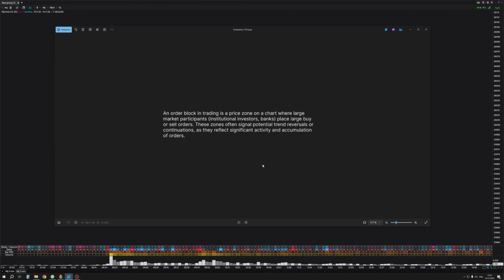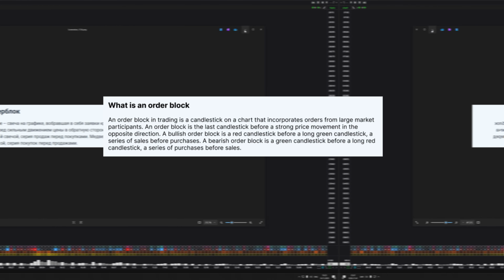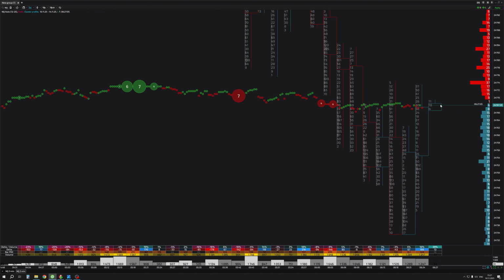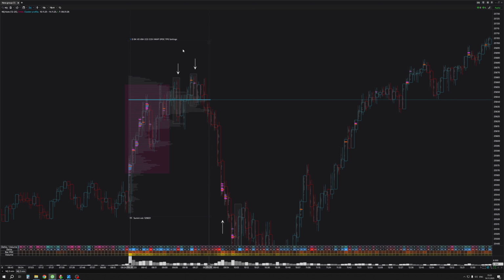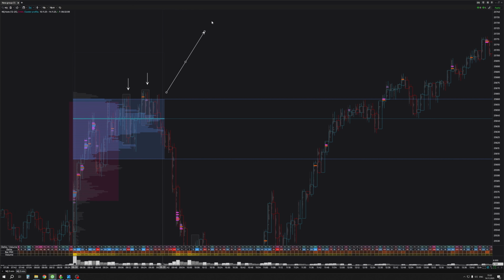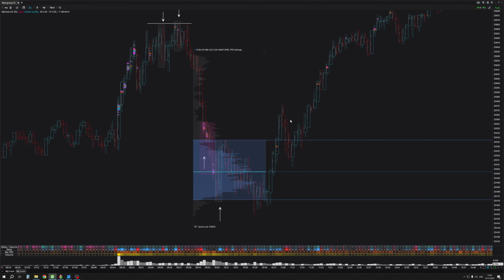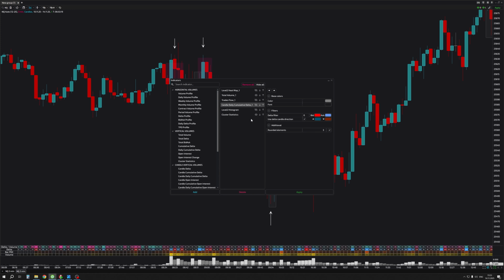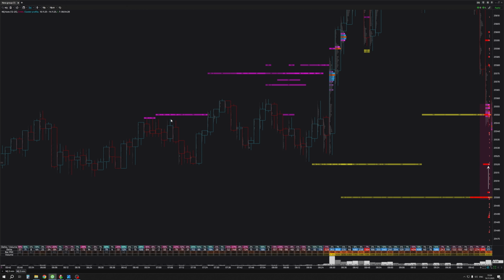Order block. Smart money pattern vs real volume.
In this video, we will analyze whether the “Order Block” pattern based on the Smart Money Concept (SMC) is justified. Is it really hidden behind a block of orders from large players who collect retail traders' liquidity and slow down the price? Let's examine the candlesticks under a microscope and find out what is happening in the market from the perspective of real volume exchange information (volume, delta, bid, and ask), and analyze the market mechanics that underlie price formation.

00:00 | What is an “order block”?
01:17 | SMC Order block pattern
02:14 | Order matching, order book, and time&sales
02:32 | Volume, delta, bid, and ask
03:08 | Examples of patterns and volume
04:00 | Volume profile
04:38 | Cumulative delta
05:03 | Examples of patterns and volume
06:53 | Blind trading on candlestick charts
07:34 | HeatMap, history of limit orders on the chart
07:51 | Examples of big order execution, clusters
10:26 | Advantages of volume information